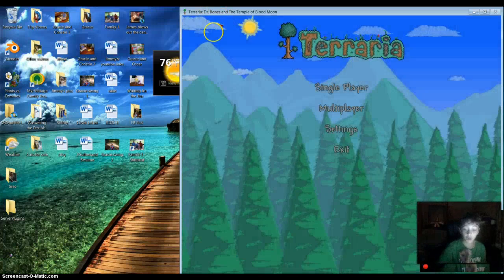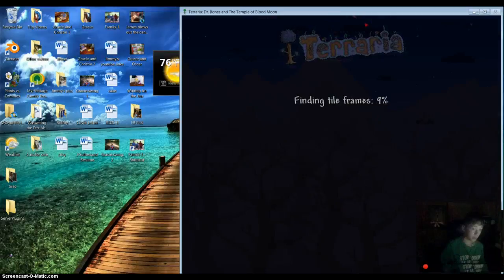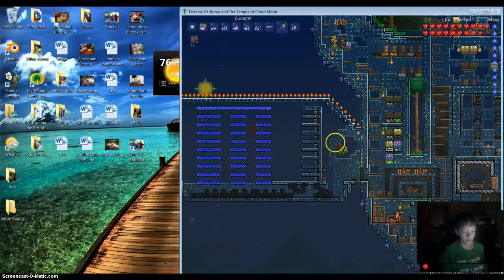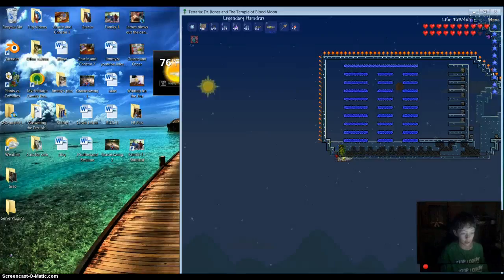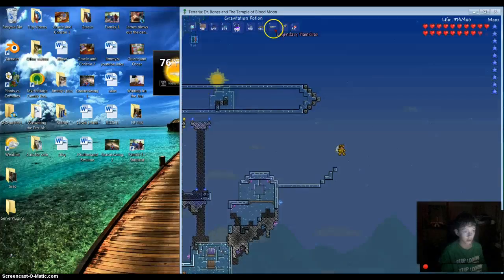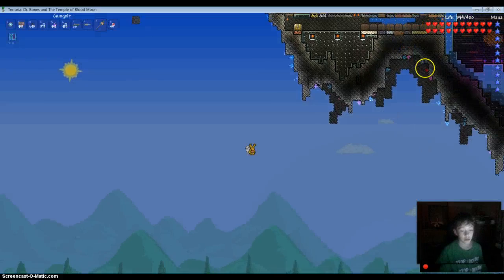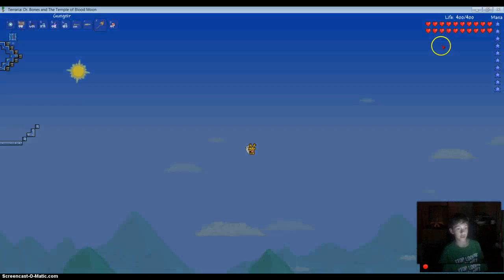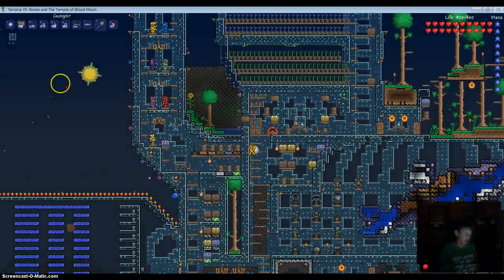more updates 345